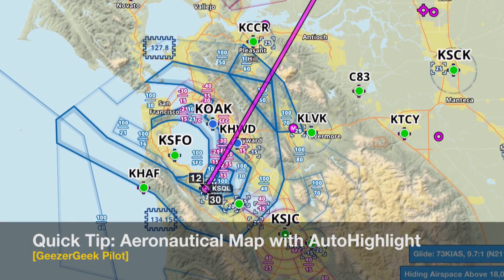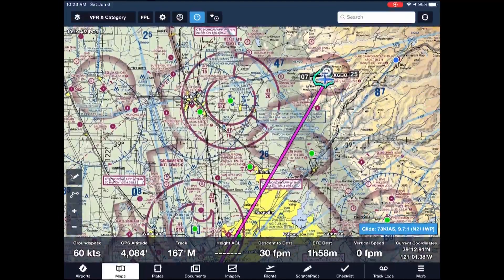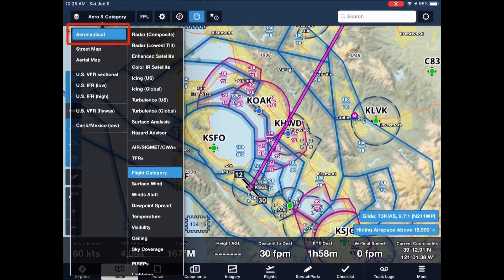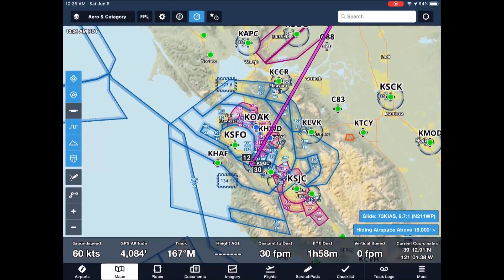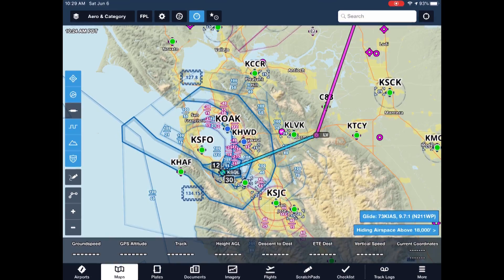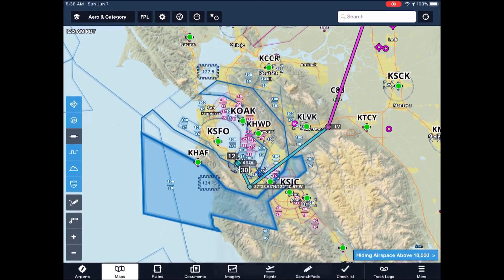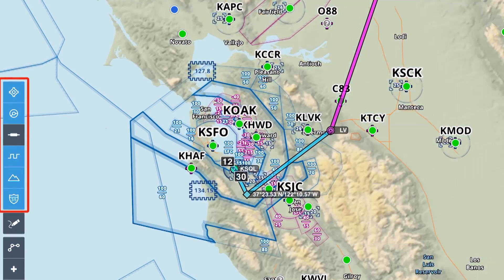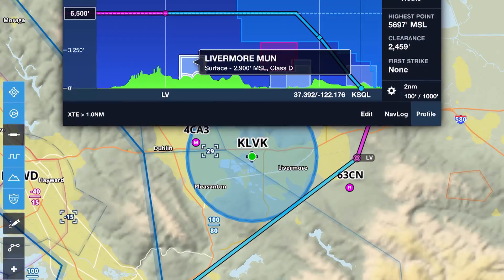Quick Tip: Aeronautical Map with AutoHighlight in ForeFlight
Note: the Auto Highlight toggle has been moved in more recent versions of ForeFlight.  With the Aeronautical submenu available on the left edge, click the three dot icon in the lower left... then under Airspace Settings, Auto Highlight On.

Most all pilots began flying with a Sectional Chart, initially on paper and for most now on an EFB.  Lots of info on a Sectional... maybe too much.  This video is a quick introduction to what seems largely undiscovered by many ForeFlight pilots… the Aeronautical Map, including the use of the Airspace AutoHighlight feature.  Have you tried the Aeronautical Map (without the Sectional overlaid)? And with AutoHighlight of airspace?  Your thoughts on pros/cons versus the Sectional?
Thanks for your insight and enjoy the flight!
Wayne, GeezerGeek Pilot